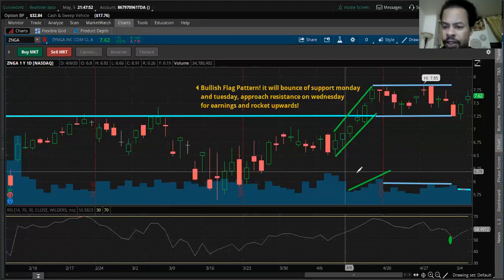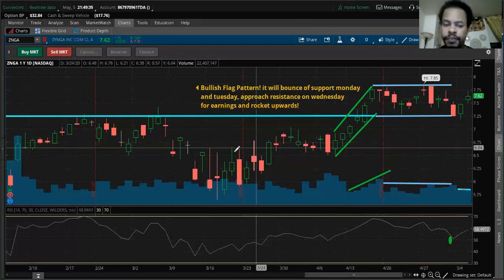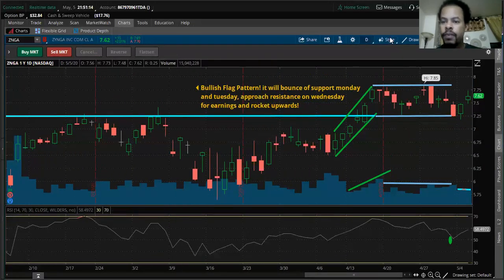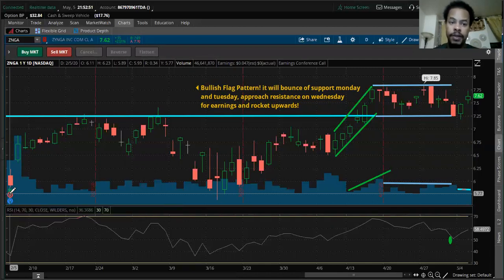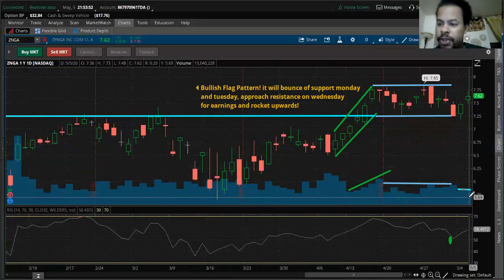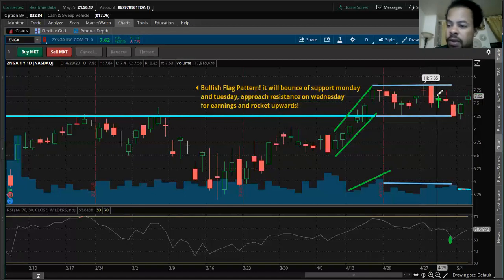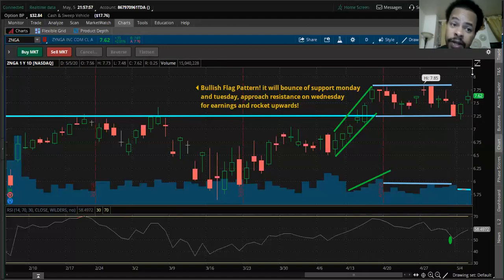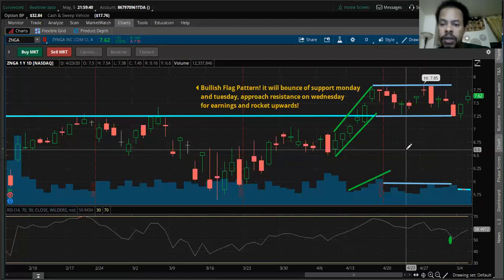Zynga Pre-Earnings Technical Analysis 5/5/20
In this video I review some basic technical terms and analyze how I think Zynga will react after they report earnings. This is my first investment video so feedback would be appreciated!